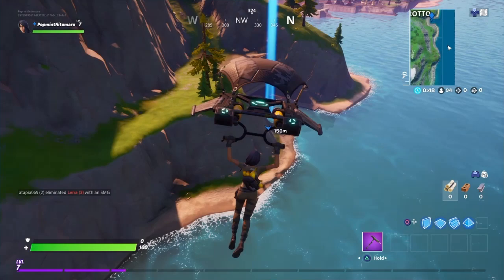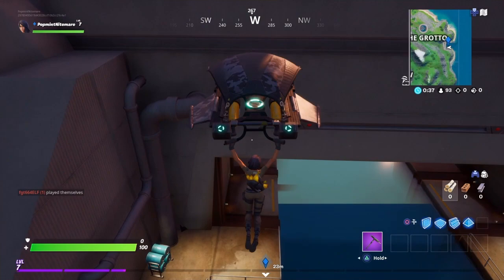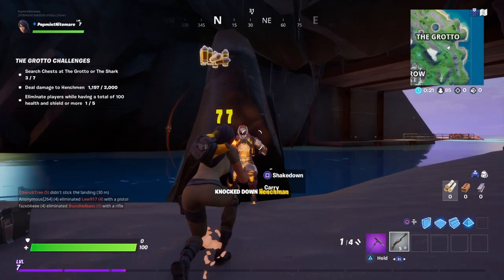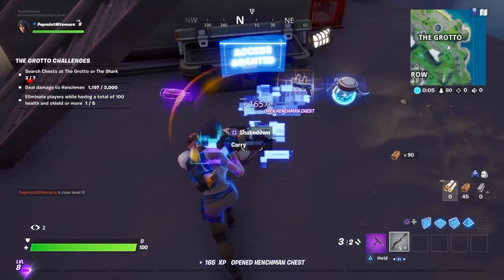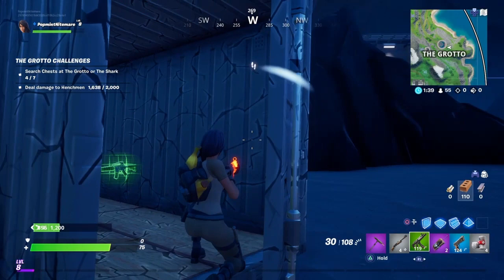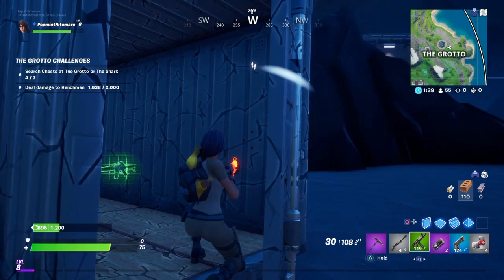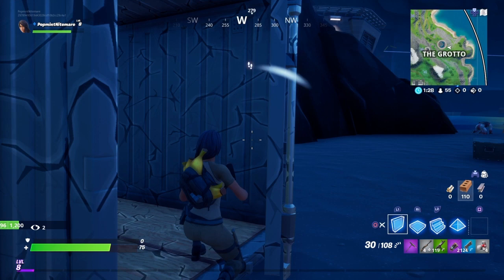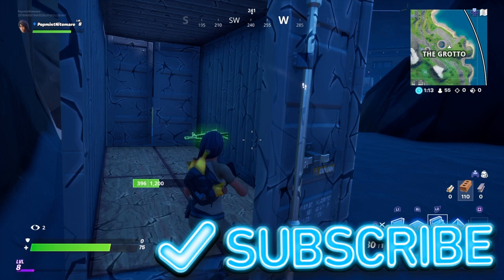Phone Booth Locations, Becoming a Henchman, And Opening Scanner ID Chests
This is the quickest way to complete Multiple challenges in Season 2 Week 1.

Head to the Grotto where you can find Phonebooths, Henchman, Scanner ID Chests and a Secret Boss.

Also you can TELEPORT through trash dumpsters!?

EPIC PARTNER

🔥Use code  PEPMINTNITEMARE in the ITEM SHOP